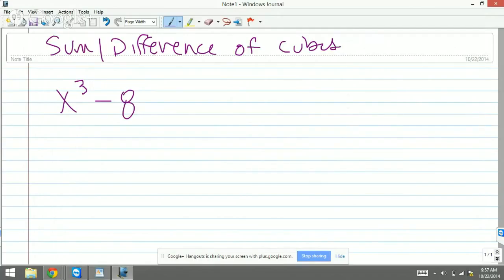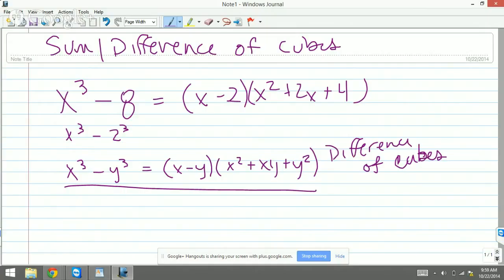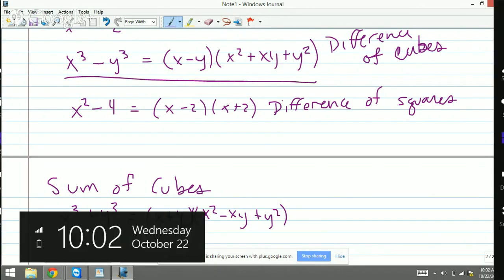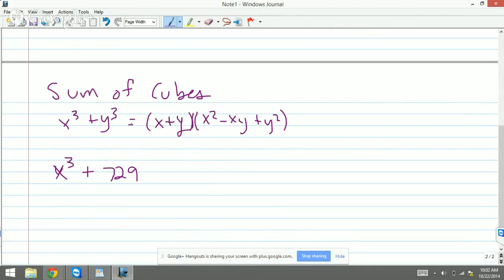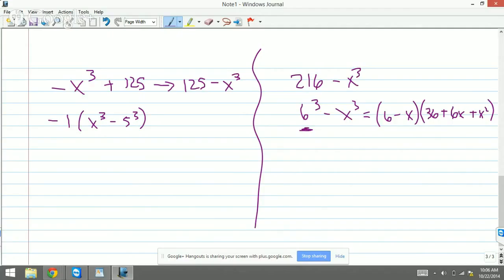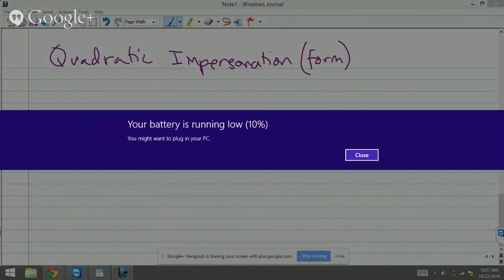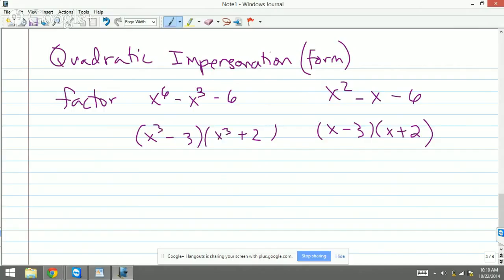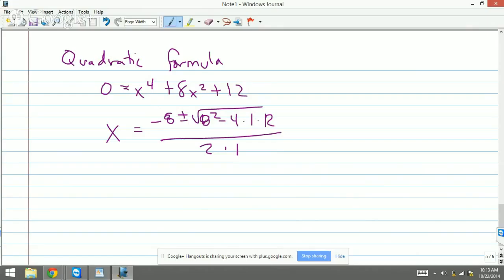Trig sum/diff of cubes and quadratic impersonation